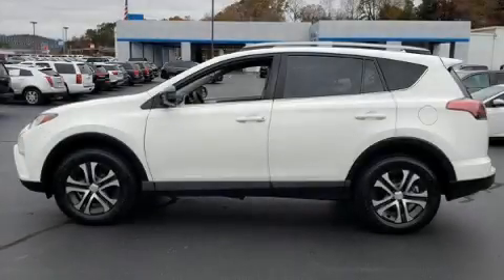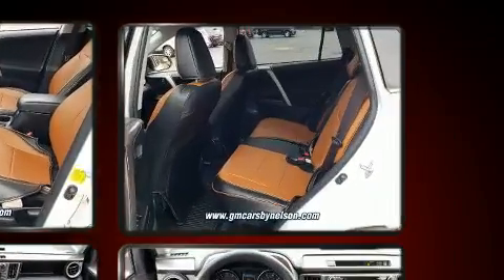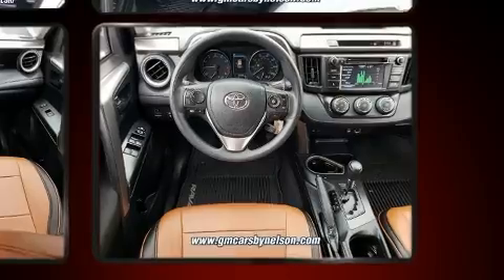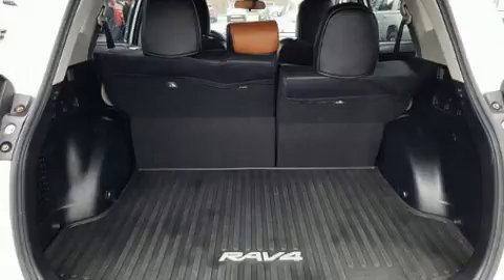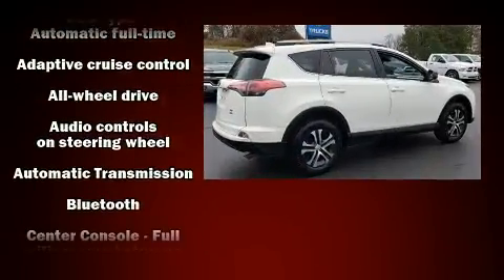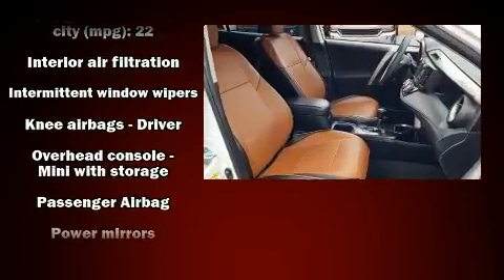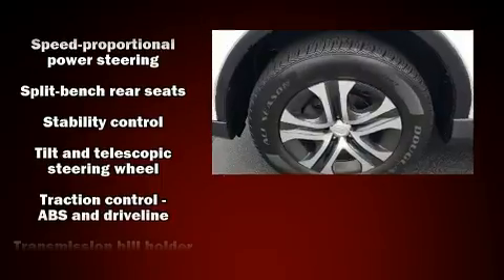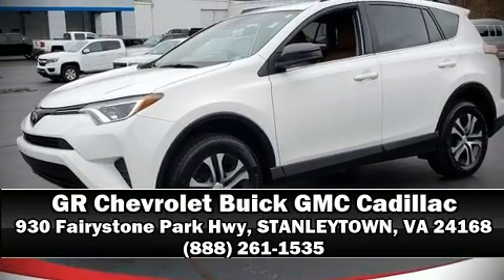2017 Toyota RAV4 LE in STANLEYTOWN, VA 24168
Treat yourself to a test drive in the 2017 Toyota RAV4. Under the hood you'll find a 4 cylinder engine with more than 170 horsepower, and for added security, dynamic Stability Control supplements the drivetrain. It's equipped with tons of terrific amenities, but it won't break your budget. Such as remote keyless entry, a rear window wiper, a tachometer, air conditioning, tilt steering wheel, lane departure warning, cruise control, and much more. Premium sound drives 6 speakers, providing you and your passengers a sensational audio experience. Safety equipment has been integrated throughout, including: dual front impact airbags, head curtain airbags, traction control, brake assist, ignition disabling, and 4 wheel disc brakes with ABS. When road conditions become unpredictable, rely on all wheel drive to maintain outstanding control. You will have a pleasant shopping experience that is fun, informative, and never high pressured. Please don't hesitate to give us a call.